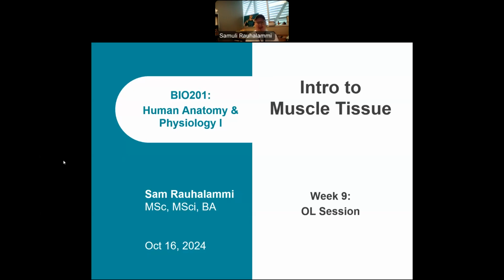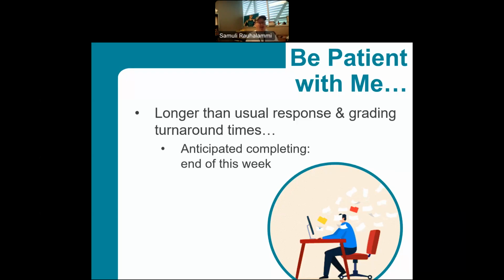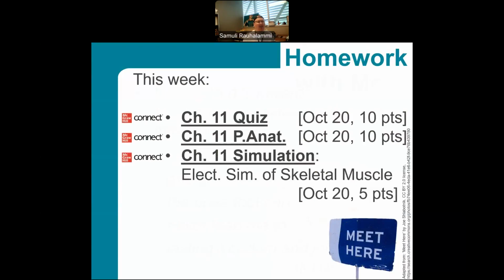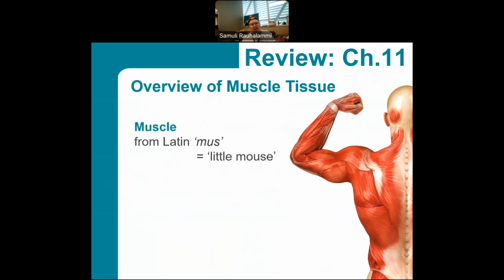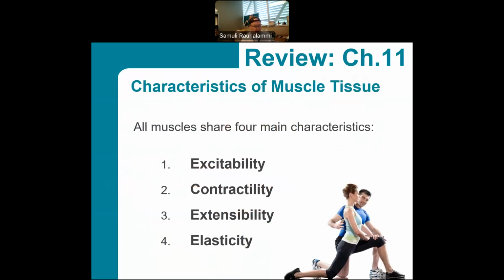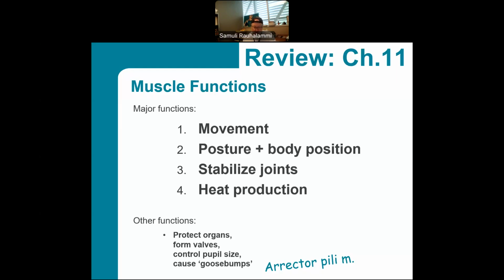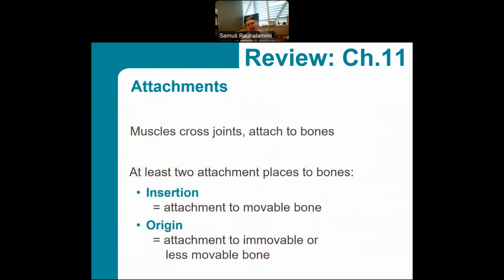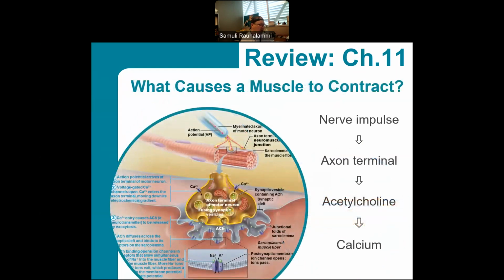CG / BIO201 - Optional Live OL 10/18/2024 (Ch. 11)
This recording from our Friday's optional Live OL Session will cover an update on anticipated response times, weekly homework (quiz, practice anatomy, and a virtual lab), as well as offer us a chance to review the key points of the Chapter material. I look forward to our continued interaction at Canvas!